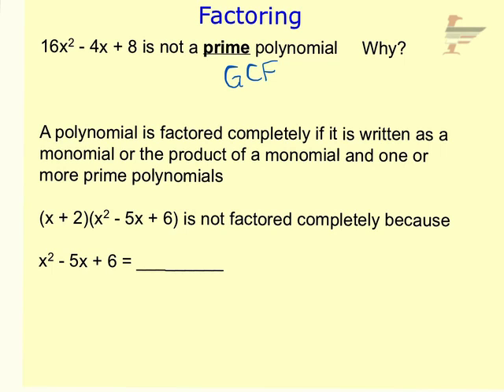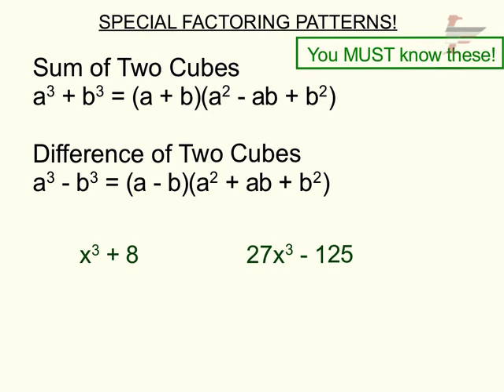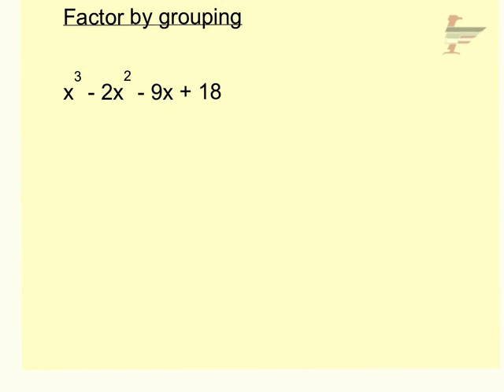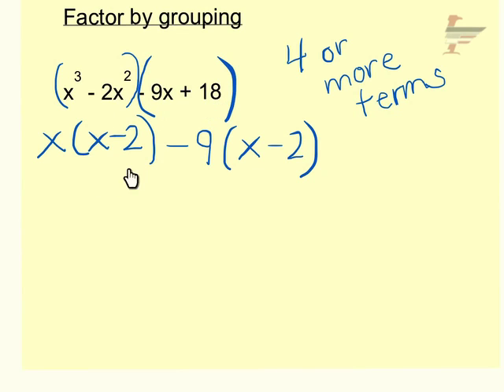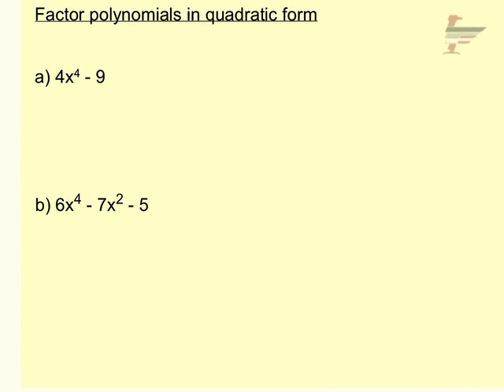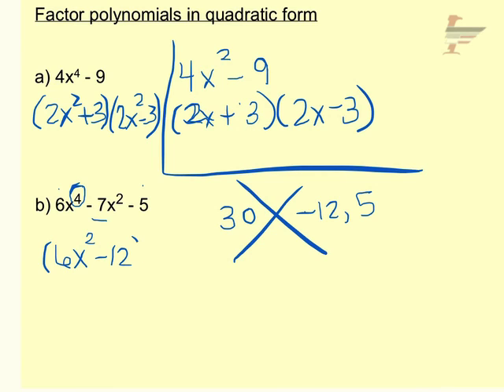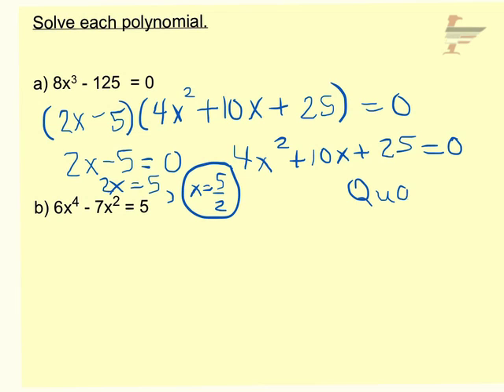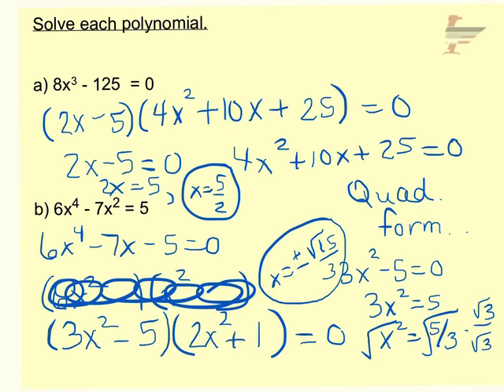5 4 Introduction